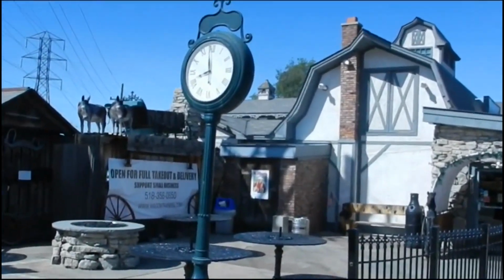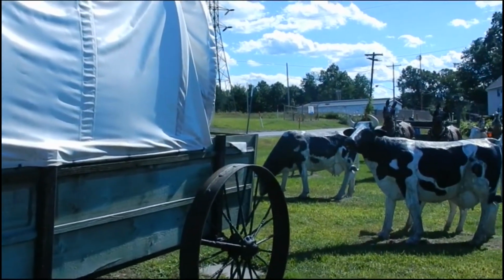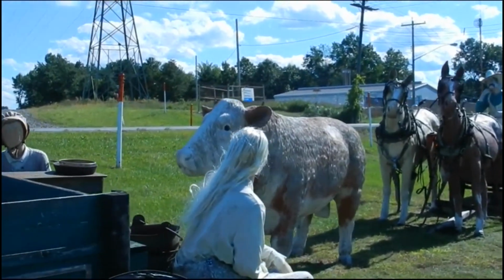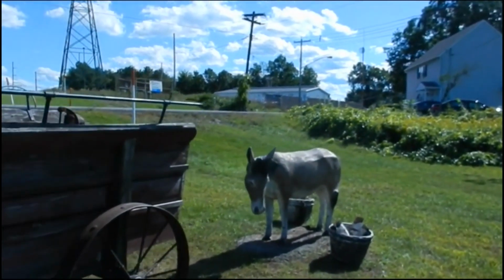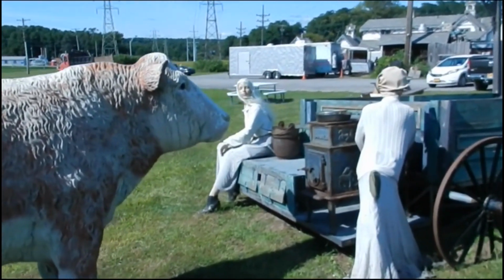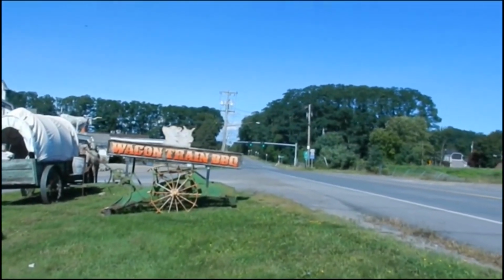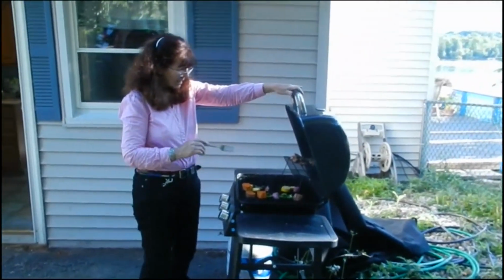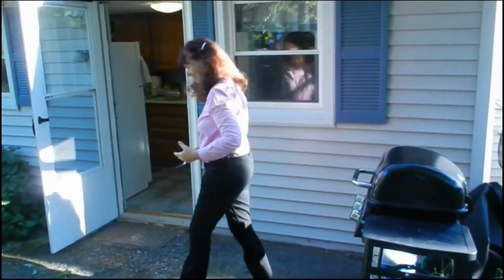How to Spend Weekend at Lake House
Weekend at Lake House
Mariaville, New York

You can Connect me on my other Social Media accounts:
Twitter: Explore With Maria @ExploreMaria
 Instagam : MyRiya17

Thank you Marlene and Sam you guys are always fun to be with.